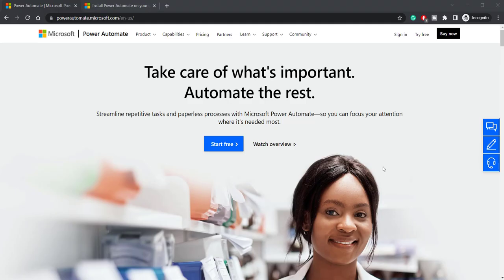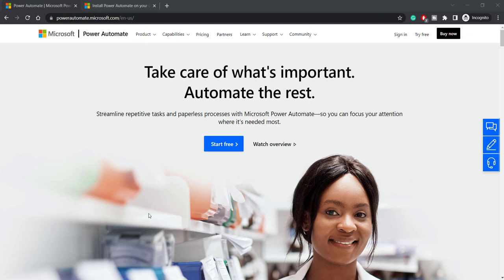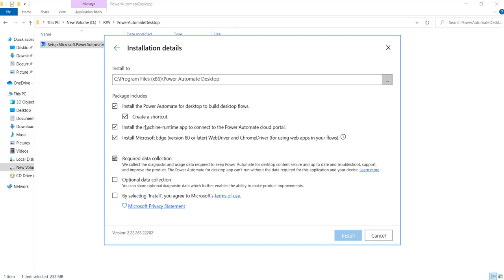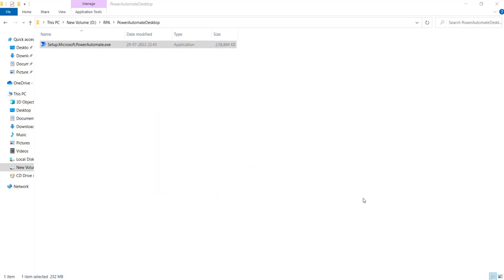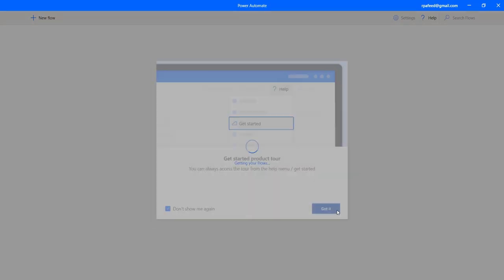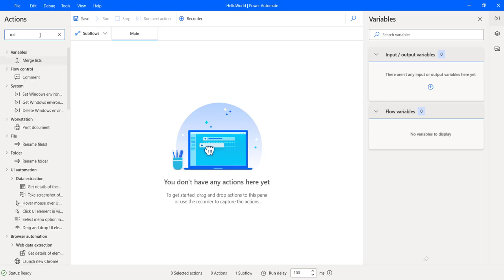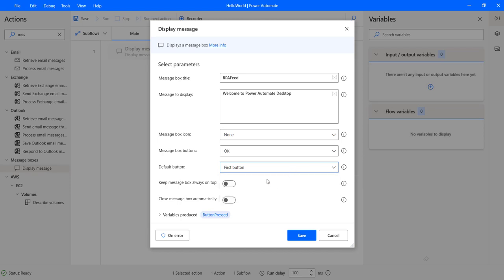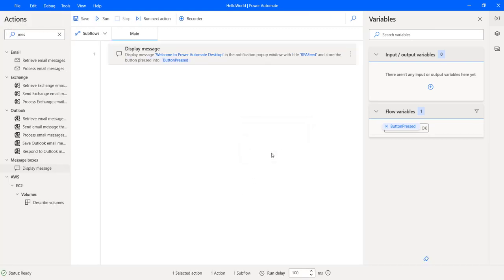How to Install Power Automate Desktop? | RPAFeed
In this video, we have covered an overview of Power Automate Desktop along with the installation, creating, and running of our first flow.